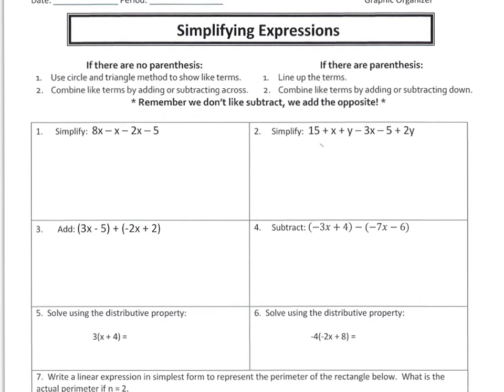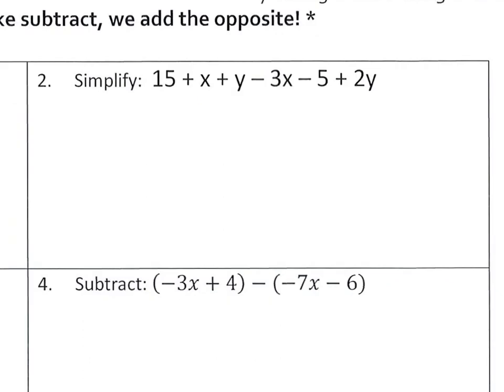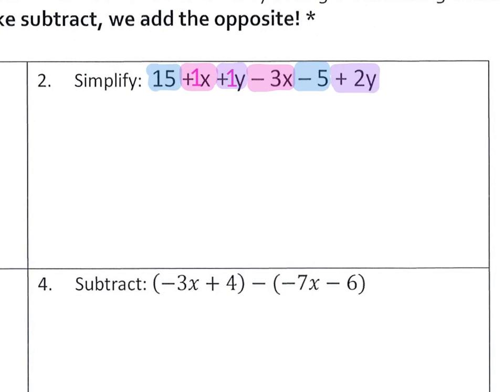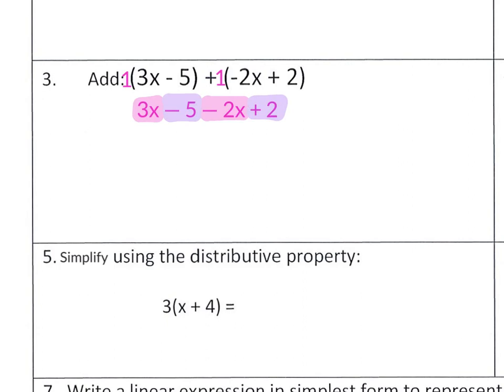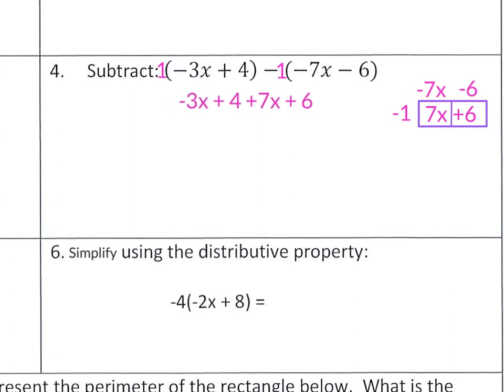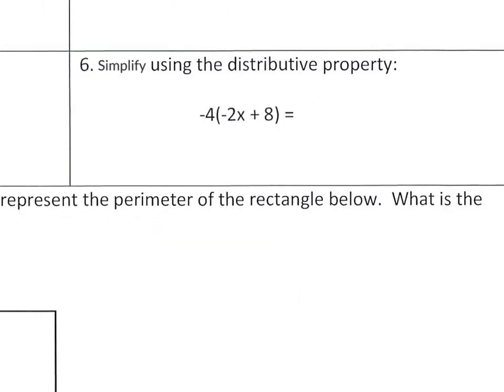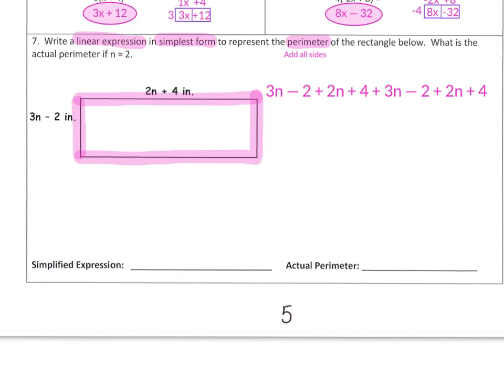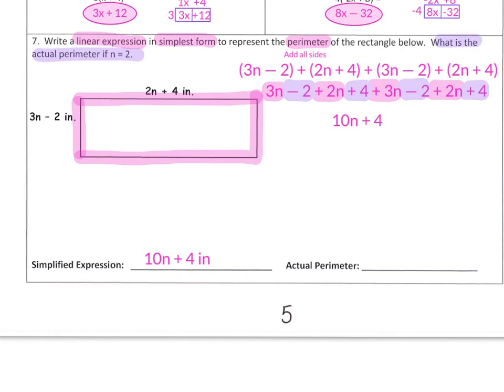Final Exam Review Packet 2023 - Zitzka and Kelm.mp4